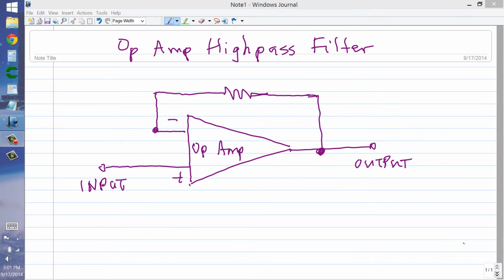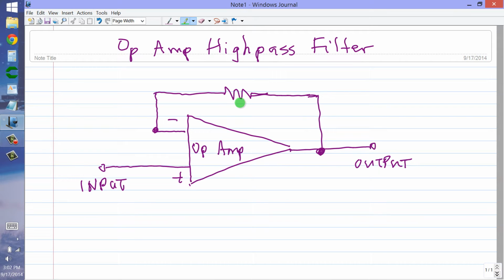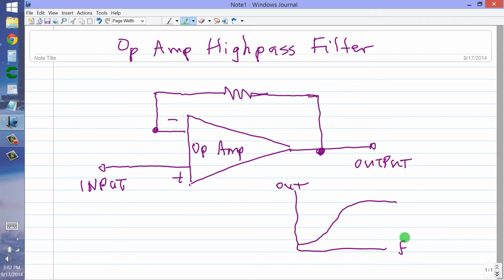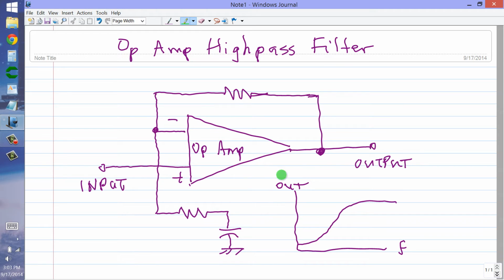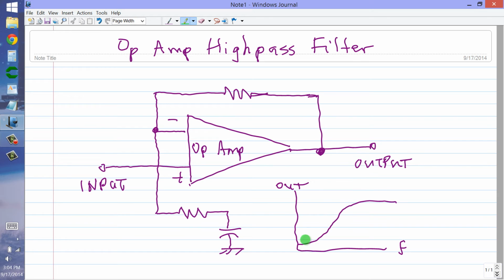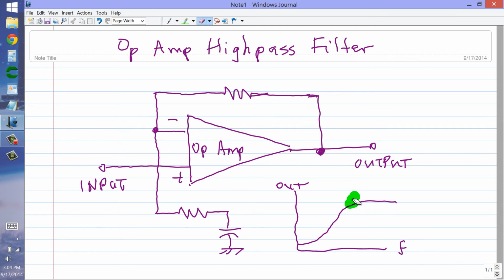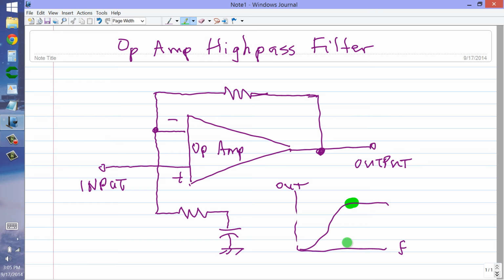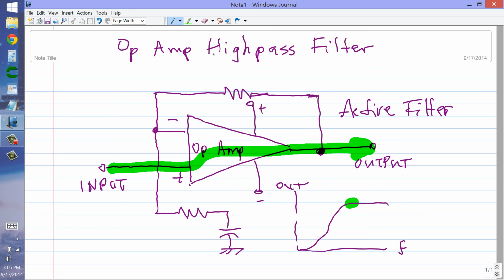Op Amp Highpass Filter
A chip, two resistors, and a capacitor do it all!